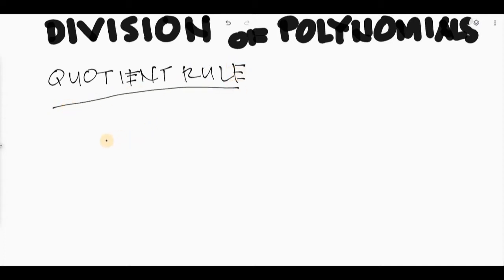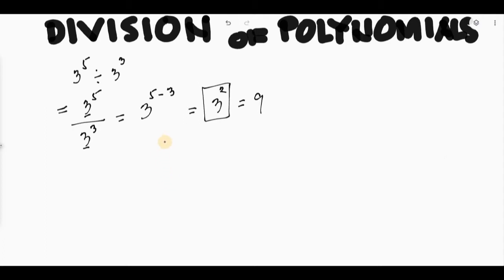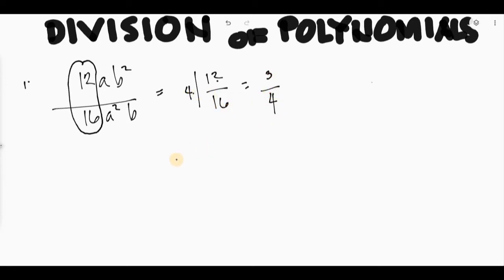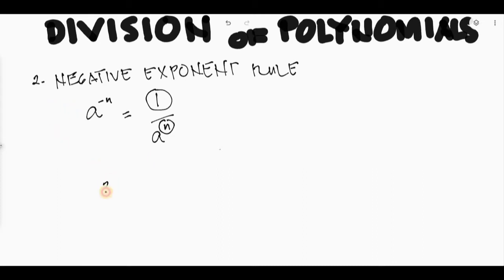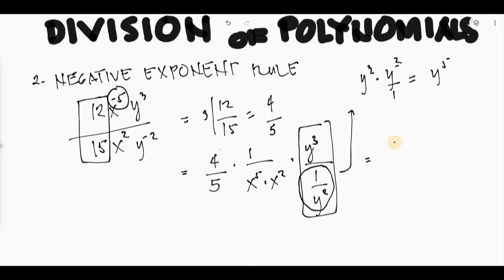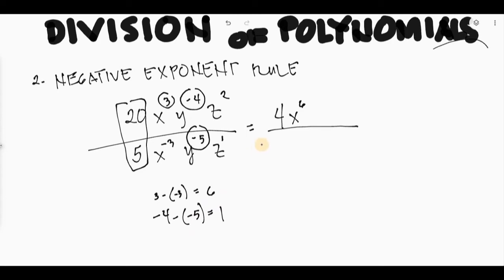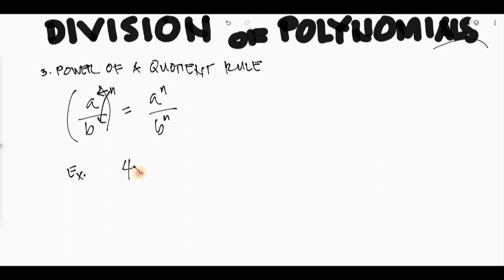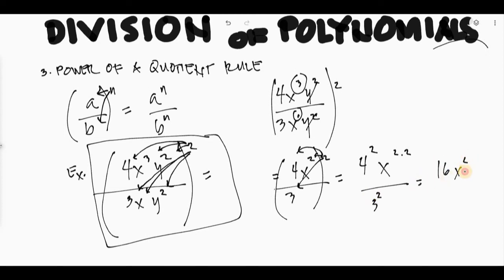DIVISION OF POLYNOMIALS PART 1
most of the content in my channel is basic mathematics tutorial for students